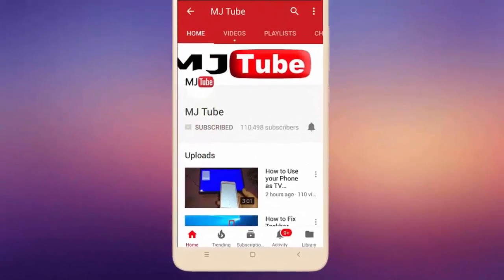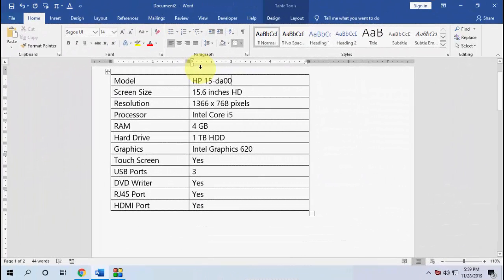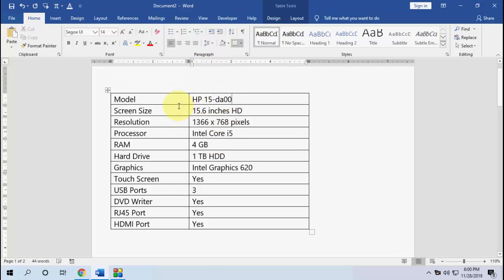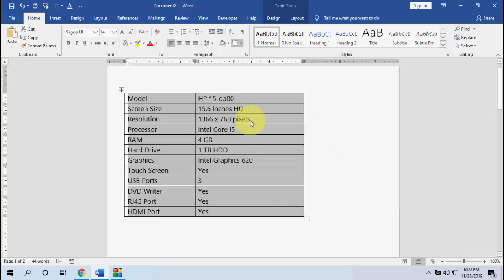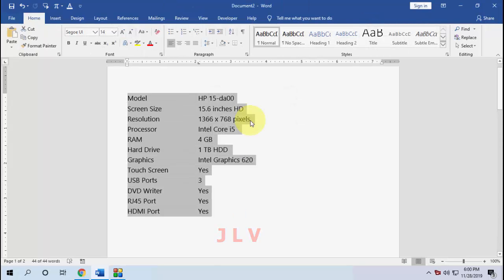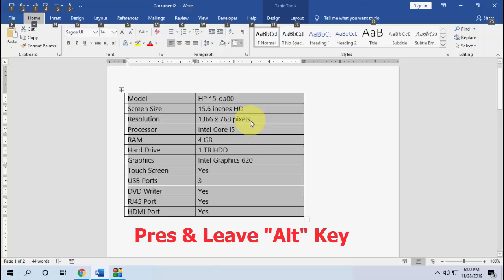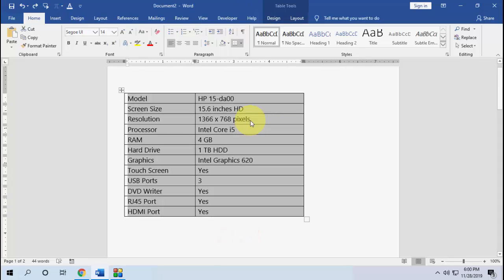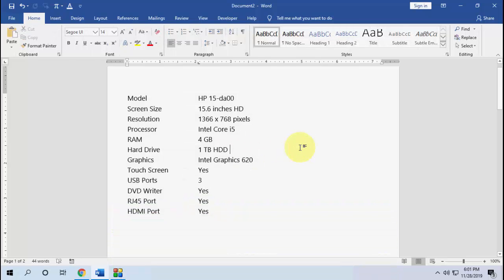Shortcut Key to Convert Table to Text in MS Word 2016 & 2019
How to Convert Table to Text in MS Word 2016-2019